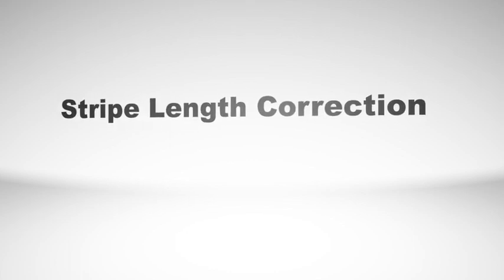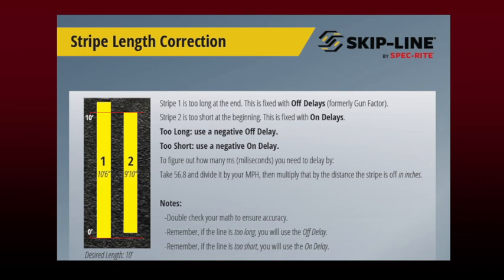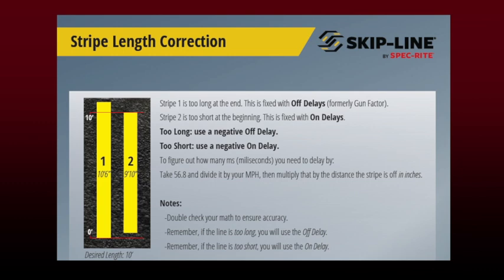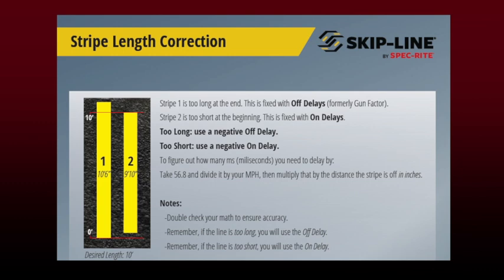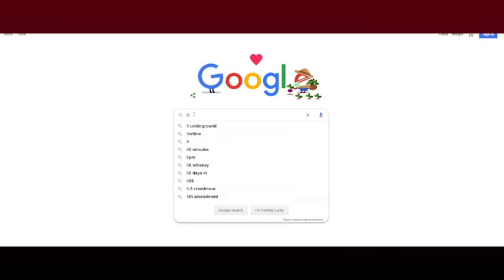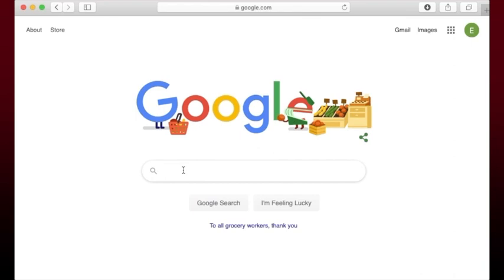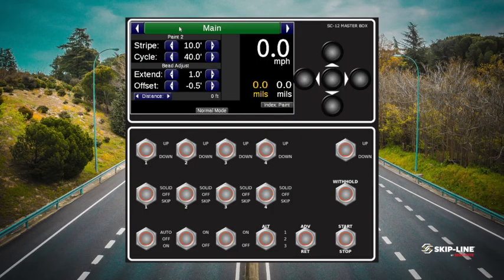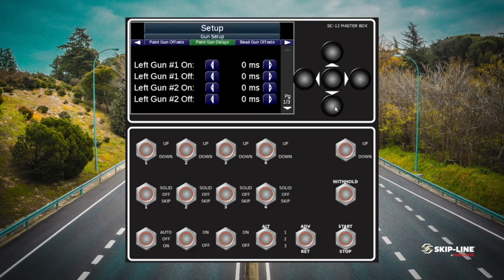How To Video Series - Part 2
Last time we introduced Part 1 of the new video series "How-To Skip-Line System Features" showcasing essential functions of the Skip-Line™ SC-12 Road Marking Vehicle Control System and MST-14 Mini Skip Timer.

This video covers:
Stripe Length Correction
On/Off delays

You are also welcomed to contact any of our Sales and Support experts.